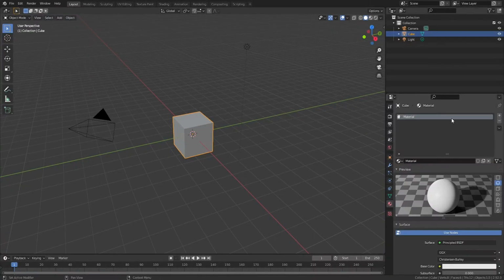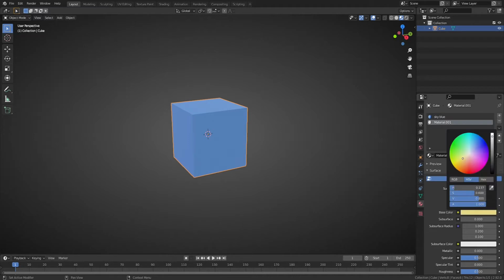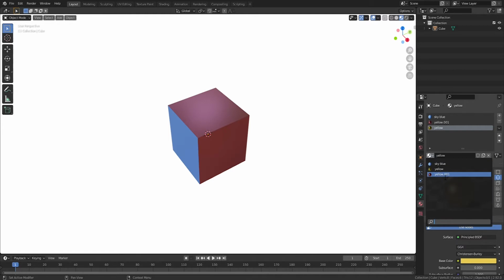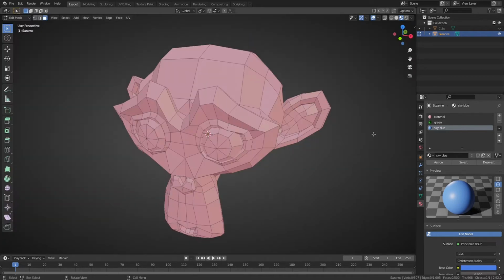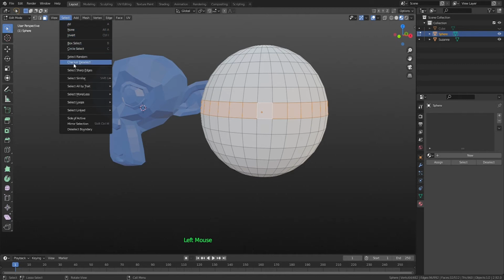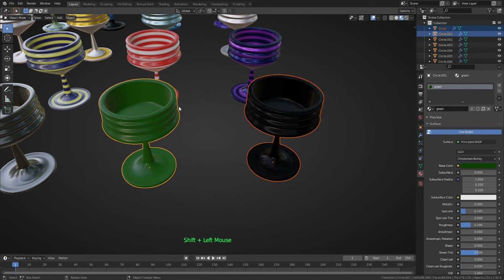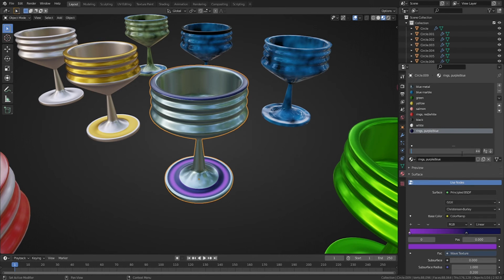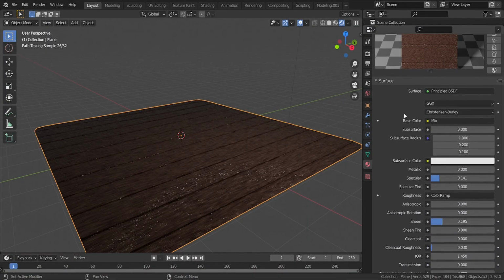Materials and Shading Part 1: Managing Materials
Managing Materials: An Overview
Trying something new—a series! This tutorial is Part 1 of a series on Materials and Shading in Blender 2.92.0. This first video is a quick overview of the very basics of materials from creating and assigning them, to sorting and linking them to both data and objects. It even includes selection methods, and changing the viewport background. This tutorial is ideal for those relatively new to Blender or anyone looking for a materials refresher.

Use the timesteps below to quickly navigate to what interests you:
Material Viewport Display: 2:25
Adding new materials: 3:00
Multiple materials on one mesh: 3:40
Materials vs. Material Slots: 4:32
Using the Material Browser: 5:48
Material Fake User: 6:51
Changing the Viewport Background: 8:30
Selection Methods: 9:16
Remove Unused Material Slots: 13:32
Copy/Paste Materials: 13:44
Copy Material to Multiple Objects: 14:30
Sorting & Searching Material Lists: 17:00
Linking Materials through Objects & Data: 18:03

If there’s something you would like a tutorial for, let me know!